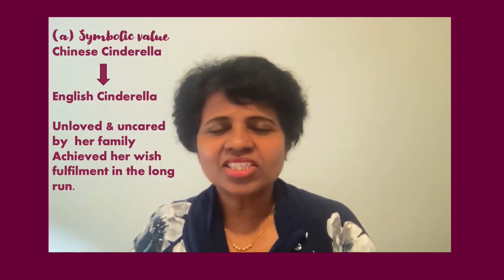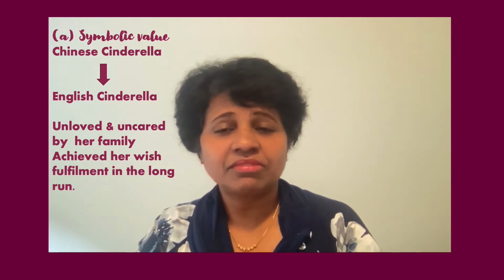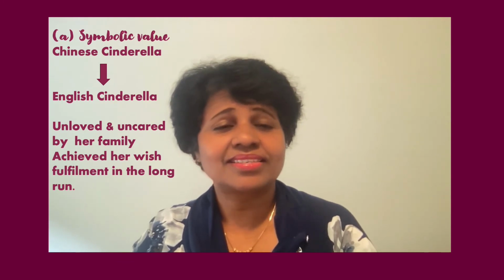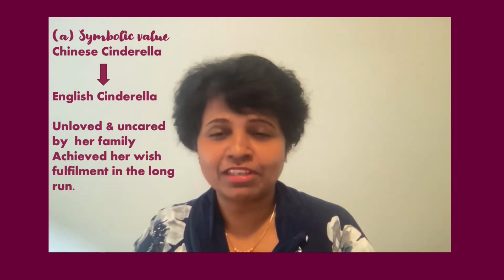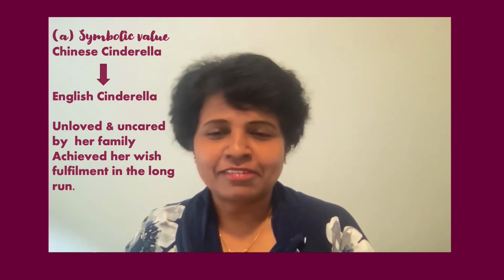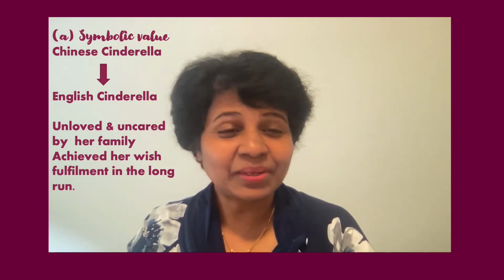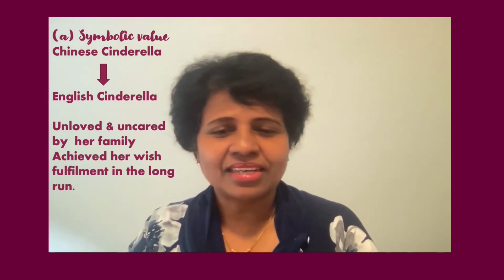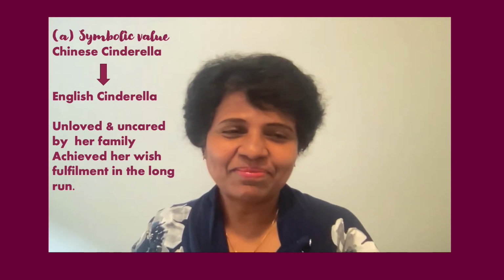UNSEEN TEXT ANALYSIS/ TITLE/ EDEXCEL IGCSE ENGLISH/LITERATURE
This video is one of the short video series on "Unseen Text Analysis" and this lesson is how to analyse the title of an unseen text. This is specifically targeted to Edexcel and Cambridge IGCSE learners but common to any learner who wants to improve his/her analytical skills.